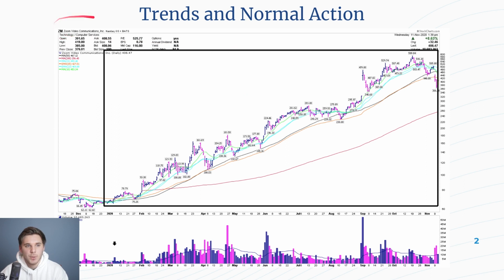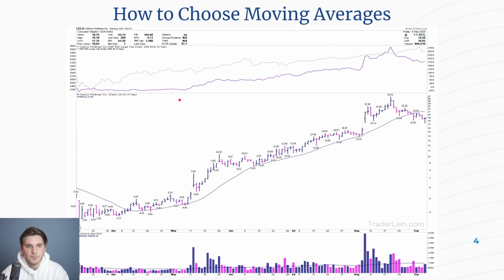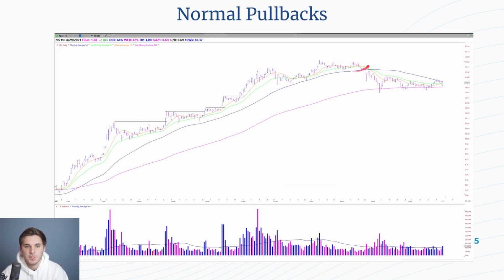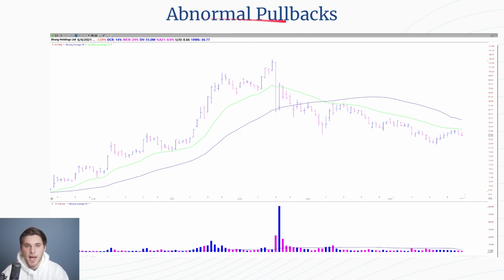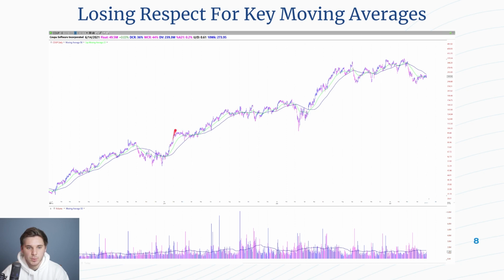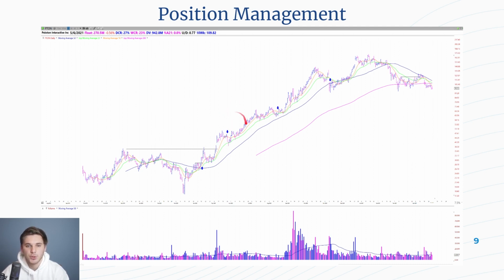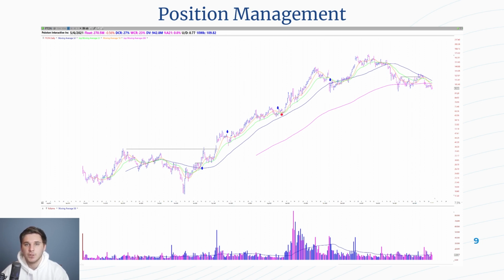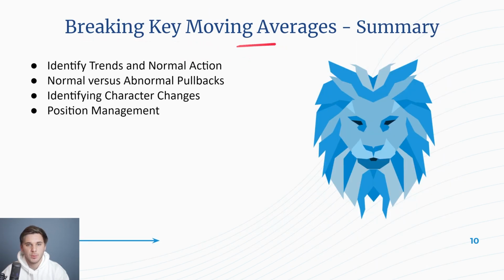2 Breaking Key Moving Averages 1080p with 30fps